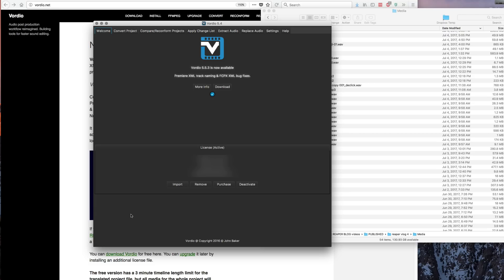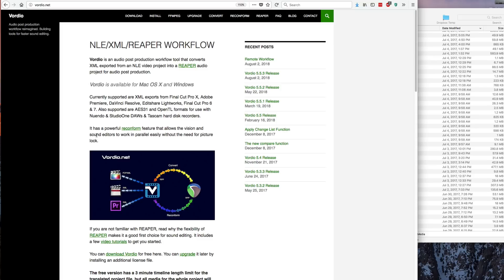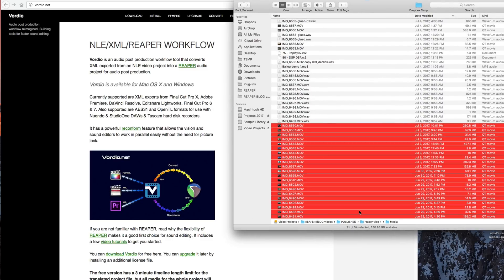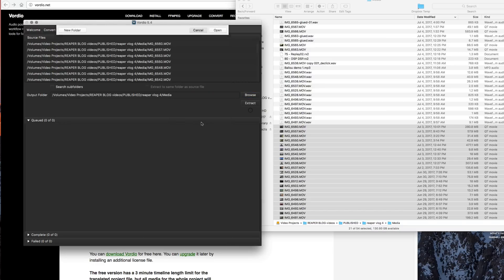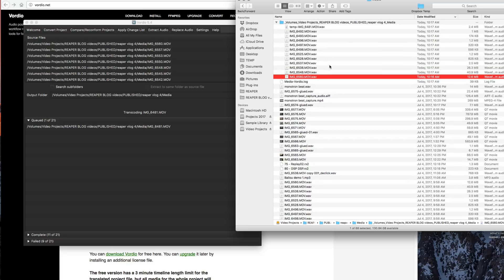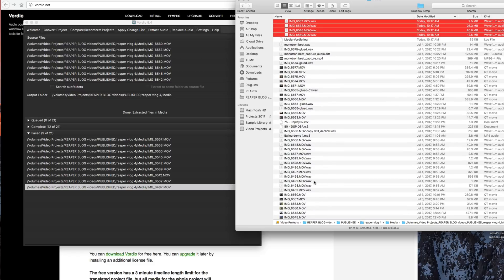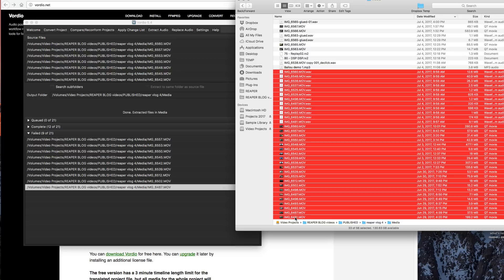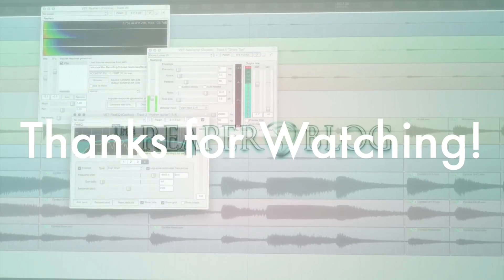Batch Extracting Audio from Videos with Vordio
How to use the Extract Audio function in Vordio app. I've found this to be a great way to prepare for editing video in REAPER. You can use this function without limitation in the free/demo version of Vordio.

In this example I'm preparing about 20 videos shot on iPhone to use in a Vlog. They're a mix of front and rear camera, 720 and 1080p, normal and timelapse.

2 - Open "Extract Audio" tab
3 - In top section, drag in your source video files or folder containing video files.
4 - choose folder to save new WAV files into.
Tip - you can drag a folder to this path box
5 - Click "Extract" to start the batch process.
6 - A wav file will be created for any video file containing audio, and skip any file without (ex - timelapses).
FFMPEG is required for this to work, if FFMPEG is not found by Vordio try setting the path in the "Settings" tab. A compatible version is linked on this tab should you need to download it.

After extracting, the video and audio files can be dropped into REAPER. It's a good idea to disable the original audio stream from the videos. Right-click the video, choose "source properties", check "ignore audio", then click "copy audio settings to all video sources".

Another use for Vordio is with audio restoration. In the past I've needed to extract audio from security camera footage before cleaning up.